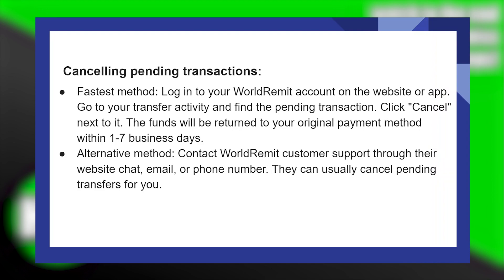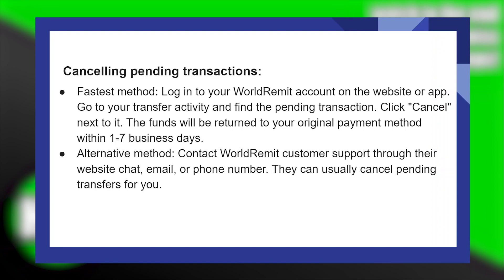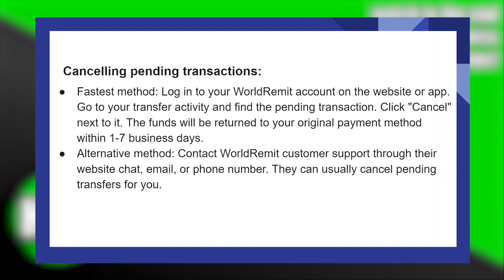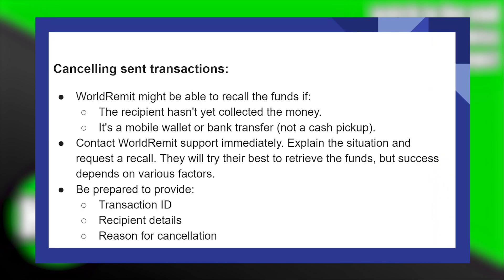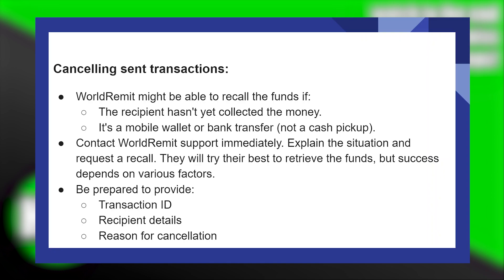HOW TO CANCEL WORLDREMIT TRANSACTIONS 2024! (FULL GUIDE)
Control at your fingertips! In this guide, we'll walk you through the steps to cancel WorldRemit transactions in 2024. Take charge of your international money transfers with these easy-to-follow instructions

0:00 INTRO
0:04 TUTORIAL